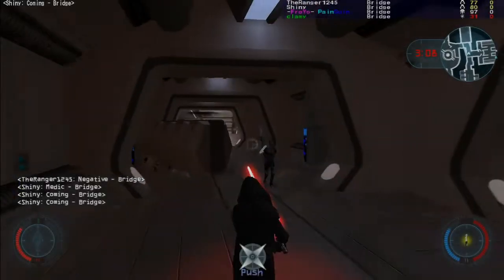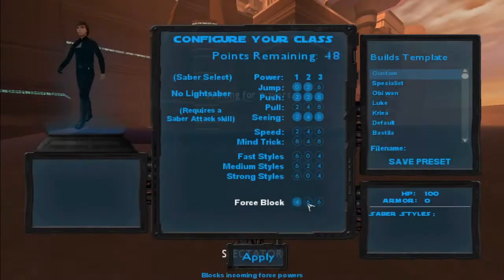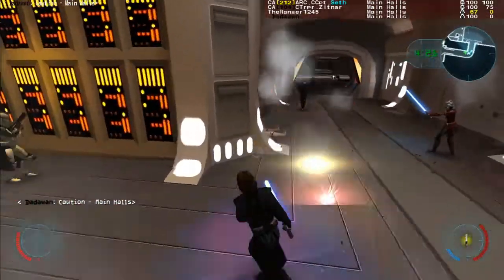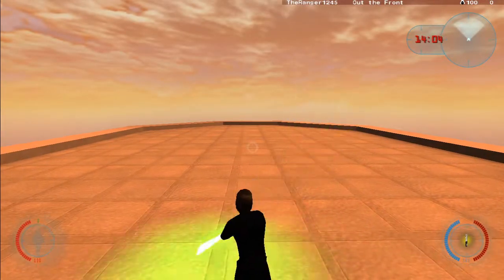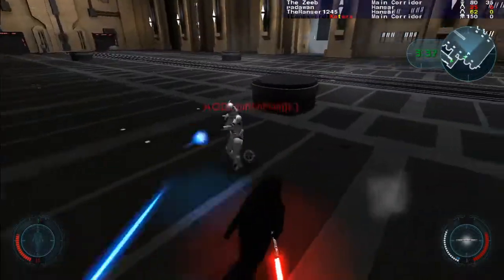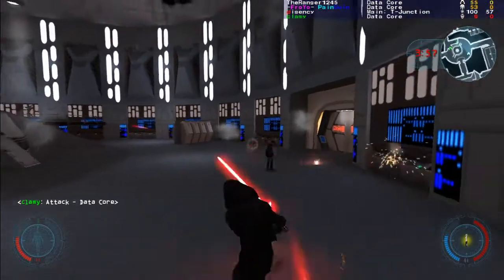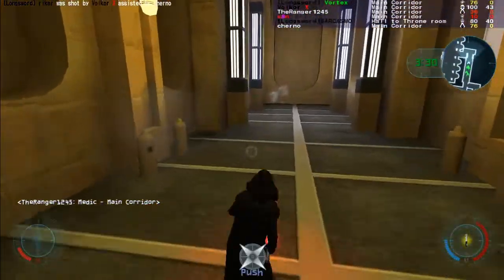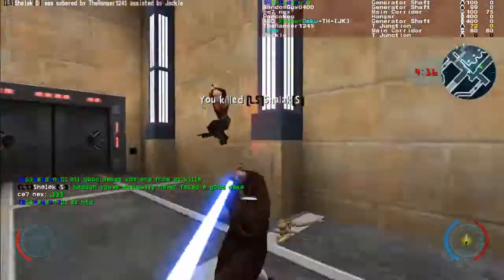Star Wars Movie Battles 2 Tutorial series Part 3: Jedi v Gunner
Uh...life happens right? I am not done with this series, I promise. Anyway, I got a new mic! Your ears shall not suffer anymore.

I debated whether or not to make this the third video for a bit because new players should not just pick up the class when they start. Closely watch how enemy Jedi move and play for a while before trying to pick the class up.